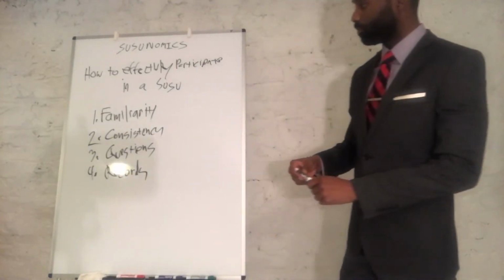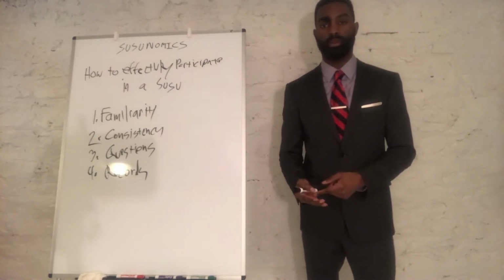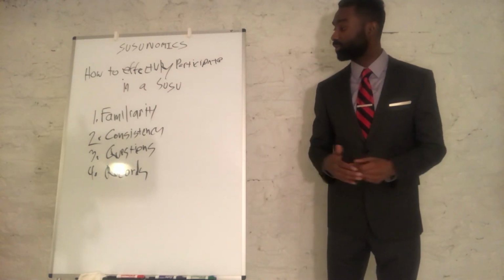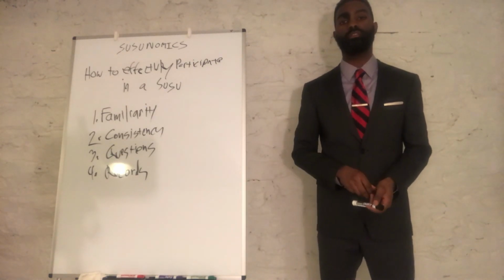Susunomics: How To Effectively Participate In A Susu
Erick Otchere gives a brief explanation of how to effectively participate in a susu.